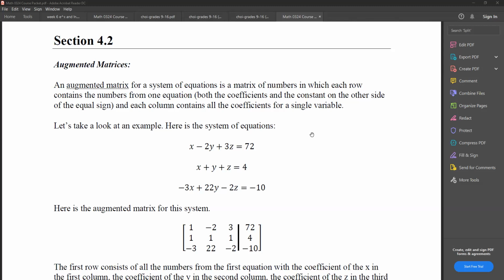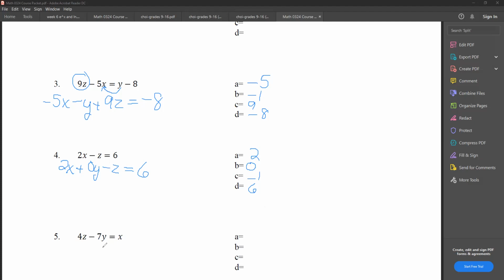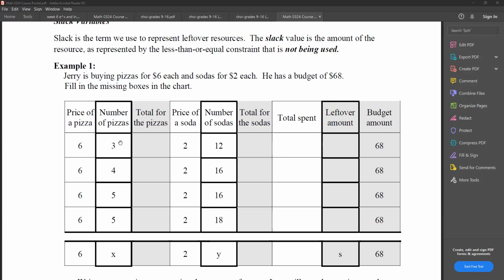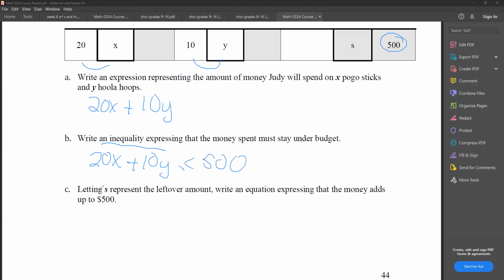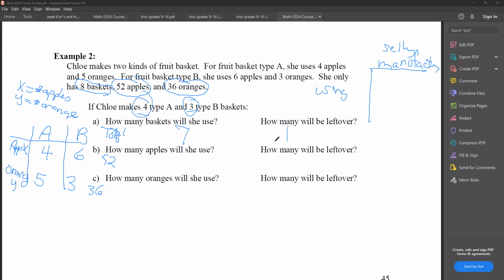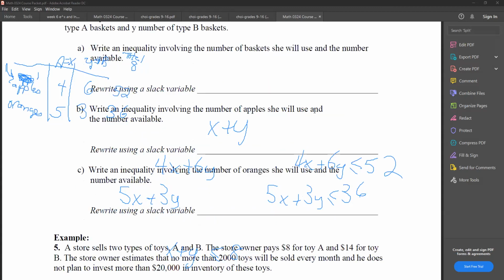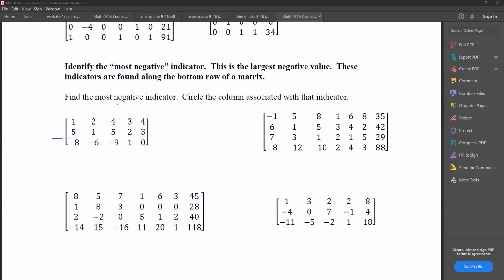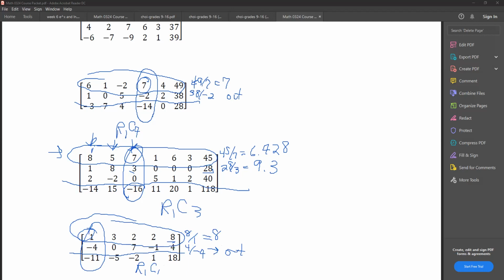4.2 Setting up augments matrices and simplex tableau